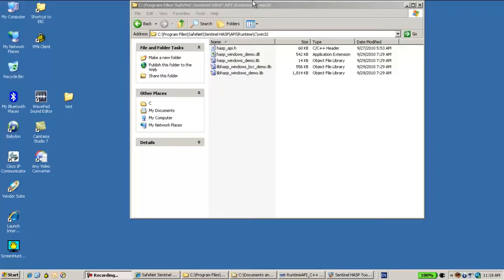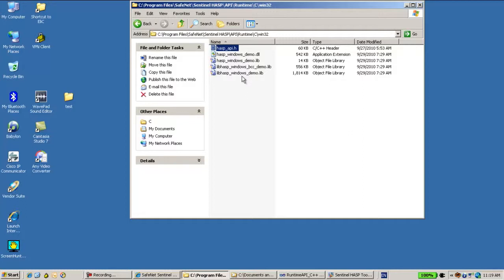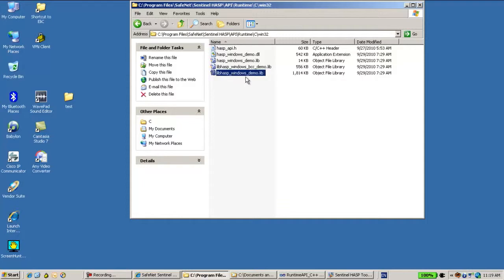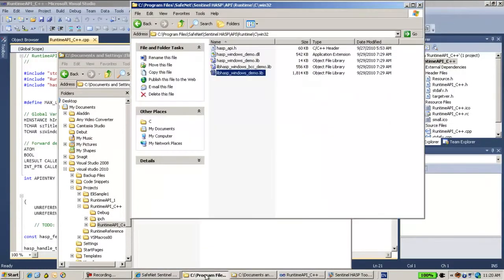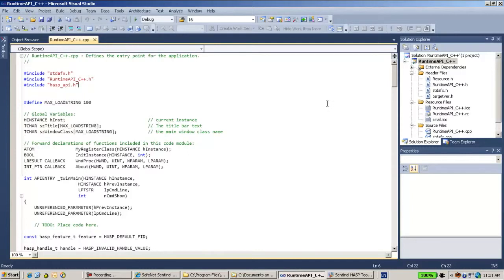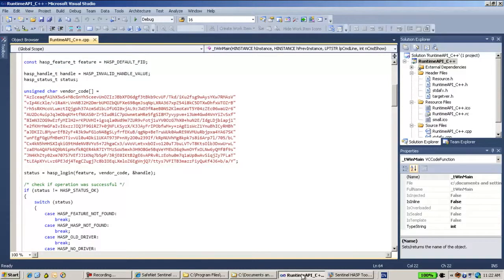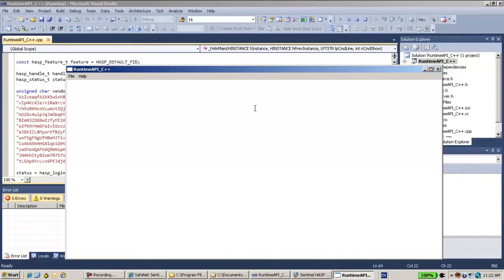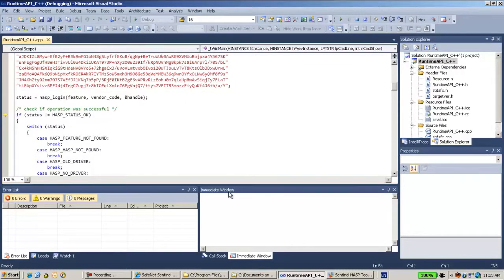Sentinel Support - How to use Sentinel HASP C Runtime API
TechTube is a series of tutorials offering the latest support and education on SafeNet Sentinel Products. In this session you will learn how to use Sentinel HASP C Runtime API.  For more tech support help from SafeNet Sentinel please visit the Sentinel Customer Discussion Forum